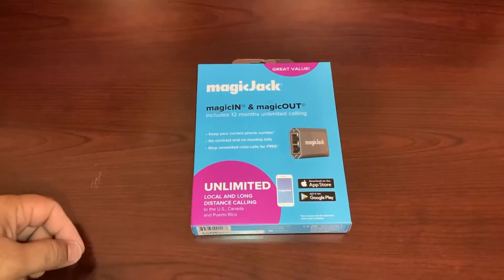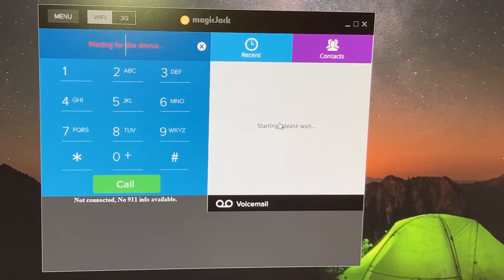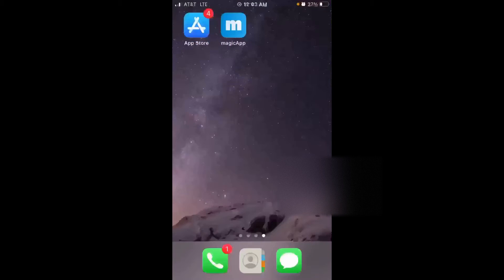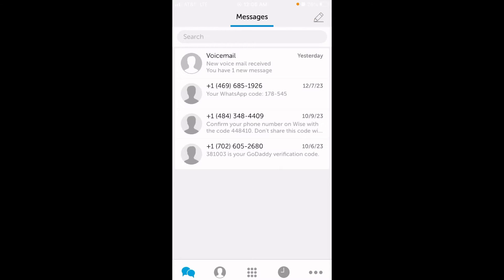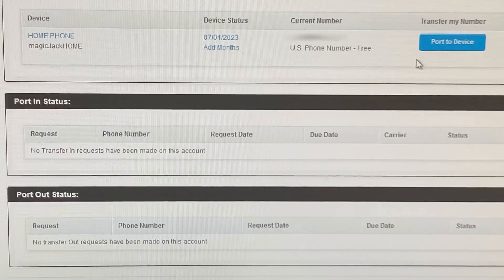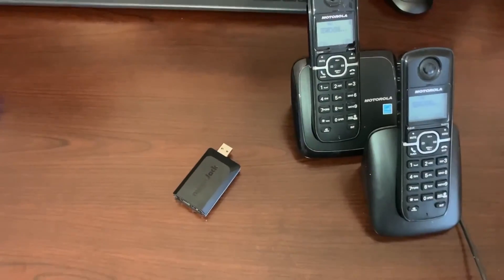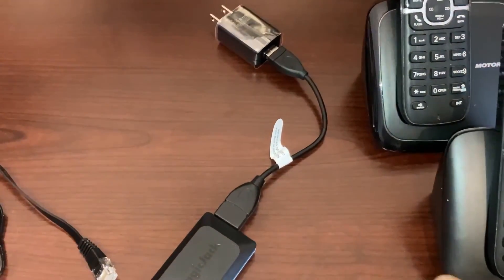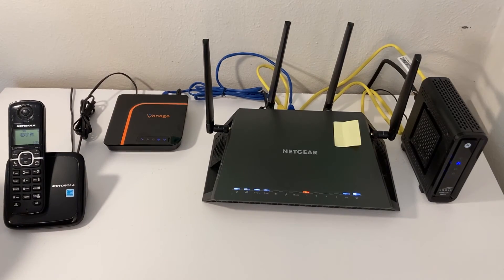MagicJack Activation | Setup MagicApp & Home Phone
Activate MagicJack device, setup MagicJack App, and setup Home phone on magicJack. This detailed video also provides overview of the magic Jack App, and how to connect (wire) the home phone to magic jack device (or magicjack to home phone). All activation is done at MagicJackCom website and is super easy. I have personally used this service for more than 2 years and am very happy with it.

WHAT COMES WITH and IN THE BOX:
New magicjackHome device comes with 1-year of service prepaid, everything needed to get a new U.S. or Canada phone number, and start using the magicjack service with home phone or through Magicjack App. (MagicJack for Business is a different setup exclusively for MagicJackBusiness)

DOES THE COMPUTER HAVE TO BE 'ON' TO GET CALLS ON MAGICJACK MOBILE APP?
No, the PC or laptop where you activate magicjack does Not need to be On to get calls on the App. We use computer (PC or laptop) only to :
* activate the MagicJack device
* setup account on MajicJack.com
* Connect MagicJack app to your MagicJack.com account - download MagicJack mobile app, log- in to it on your phone, in MagicJack.com account confirm you are using this app. then log out of the MagjicJack.com online account.

After above steps are complete, remove the MagicJack Device from computer and store it away and Power-Off computer. That is it, start using the magic jack app on your phone. I recently helped someone setup magic jack account and use just the magic jack app, and it is working perfectly.

WHEN SOMEONE CALLS, DOES PHONE RING AT HOME AND ON THE APP?
Yes, the incoming call will ring on your home phone and also on the app on your mobile phone. Pickup the call from where it is easy.

WHAT IF YOU DON'T NEED HOME PHONE?
If you do not need a home phone,  just use the magicApp (magicJack App) on your smart phone and store away the magicJack adapter and phone. Magic Jack app only needs internet connection to work - which can be through WiFi or data / internet service through cell phone company.

WHAT NUMBERS CAN BE PORTED-IN?
* Scroll Down One screen, See section 'Check if my Number is Eligible to Port'
* Enter your Phone number to check if it can be Ported in to MagicJack

In summary, land line phone number, mobile cell phone number, and a google-voice number! I have personally ported all these. These phone numbers can be ported-out of magicJack to any phone company.  (some VOIP companies do not allow port-out)

HOW TO PORT-IN A PHONE NUMBER TO MAGIC-JACK
After verifying that a number can be ported into MagicJack (see above), activate service through MagicJack with a new phone number, then log into your magicJack account and request a number transfer which typically completes in 3 business days. The video shows all these steps. Everything is done electronically and there is no need to call customer service. There is $19.95 additional charge to port-in a number.

ACTIVATE USA OR CANADA PHONE NUMBER WHILE OUTSIDE OF USA?
How to install MagicJack when outside the USA? Yes!! the install and activation of MagicJAck while overseas is similar to the one you see in video above, the only difference is to use a VPN and connect to USA/Canada when doing the install-Activation. No difference in steps.

I have personally activated a magicJack device for someone in family who lives overseas, and had a USA phone number on Google Voice that they could not use so they needed a functioning USA number on which call and texting works. I activated a new magicJack phone number while overseas, and then ported their Google Voice USA phone number over it. Now they are able to make and receive calls, and send & receive text, AND, can also setup a USA whatsapp on this phone number. All done in 2 days, 100% verified after completing.

DOES  THE SERVICE WORK OUTSIDE THE COUNTRY
Yes, absolutely!! you will receive the call anywhere you have a WiFi signal. You can be sitting half-way around the world and as long as you have internet service on your phone, you can use the magicJack phone number to receive and make calls.

SERVICE RENEWAL FEE:
* Annual renewal is $49.99 plus tax.
* 3-year renewal is only $120 plus tax.